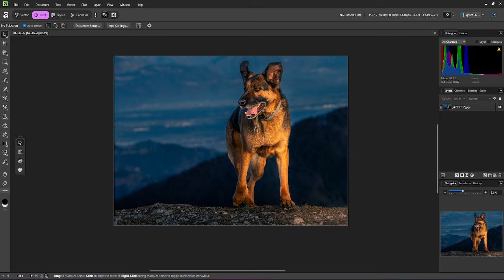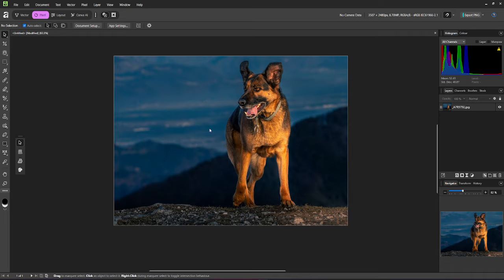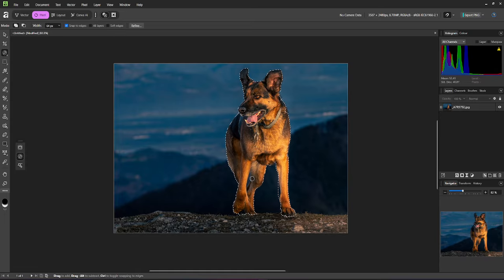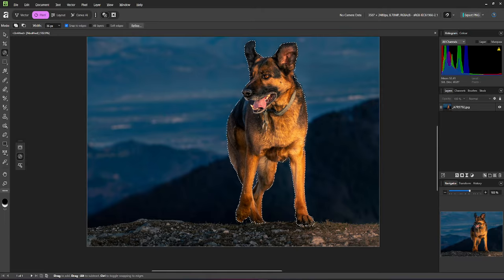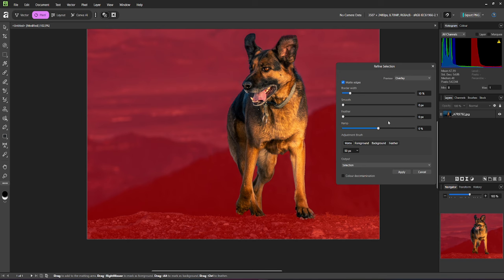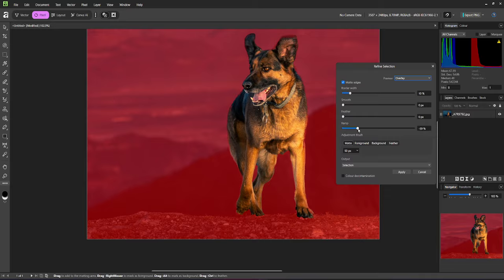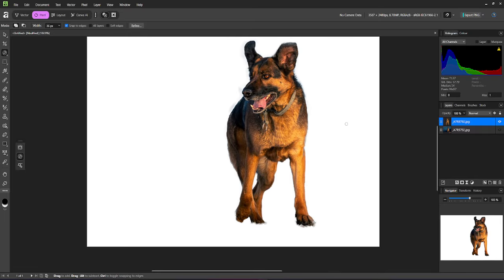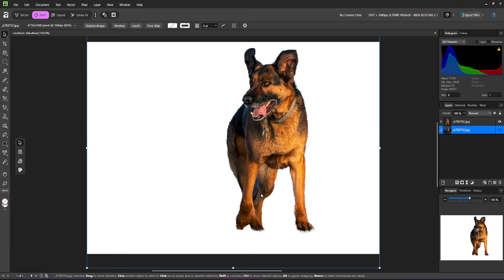How To REMOVE Backgrounds in Affinity! [The Best Way]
Want to remove backgrounds in Affinity the easy way? 🎨✨

In this quick tutorial, I’ll show you the best and cleanest method to get perfect cutouts every time—fast, simple, and super effective!

Whether you're editing photos, making thumbnails, or creating graphics, this step-by-step guide will help you get professional results in minutes. 🚀